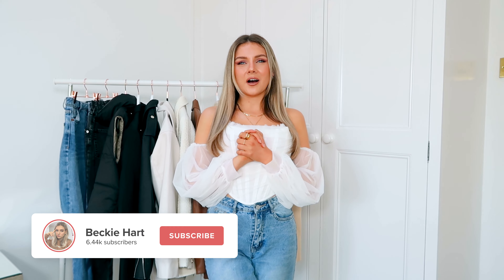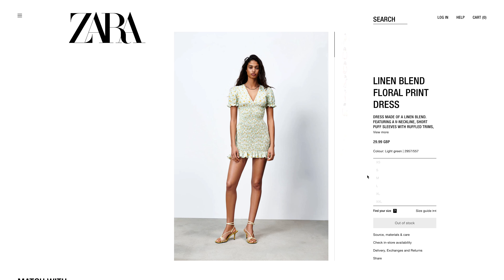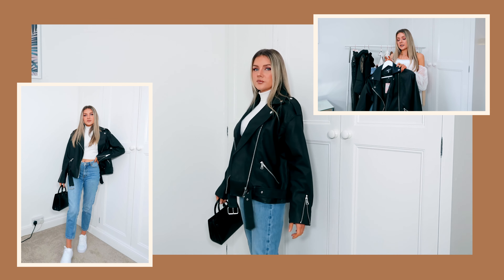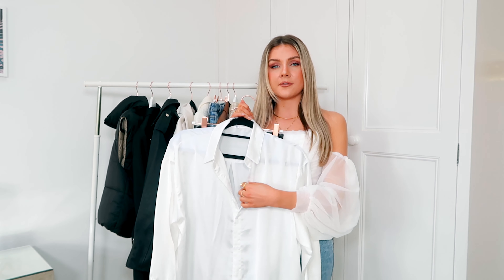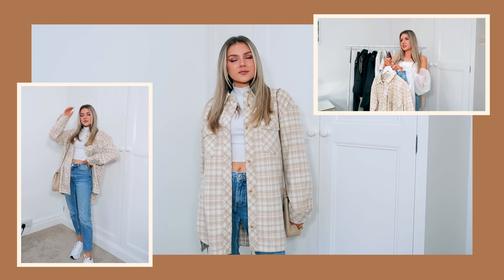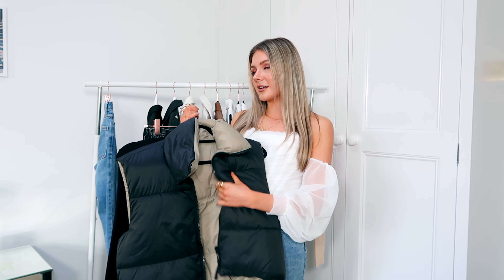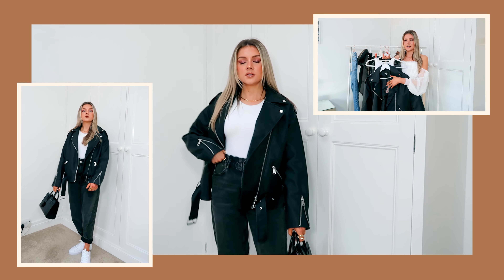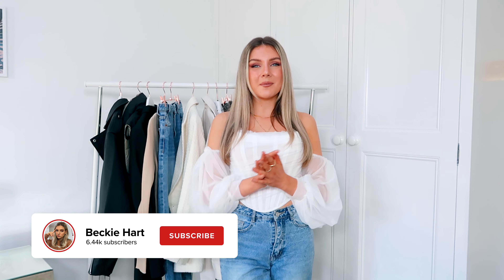STYLING MOM JEANS | 10 CASUAL OUTFIT IDEAS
STYLING MOM JEANS | 10 CASUAL OUTFIT IDEAS | AD

Today I thought I would show you how I style my two favourite pairs of Mom Jeans - these outfits are perfect for all year round - especially for spring/summer! I'm also sharing how to save a little money while shopping!

Download Shoptagr (you won't regret it!)

Beckie
xx